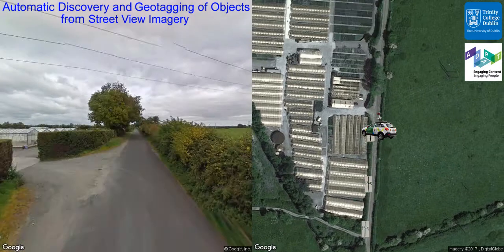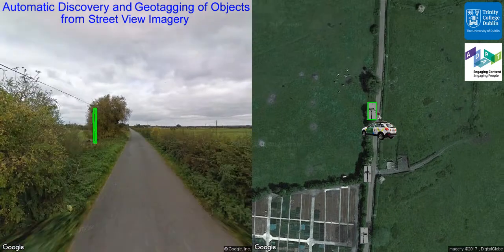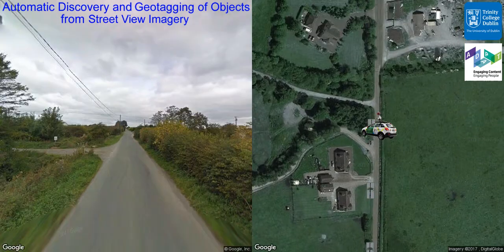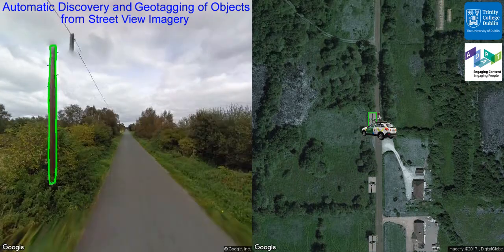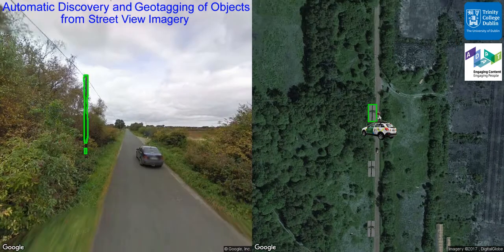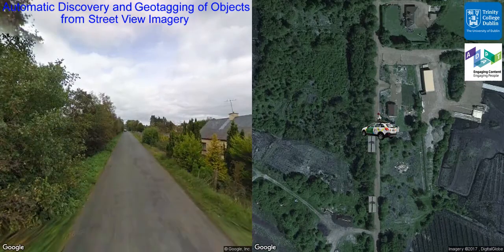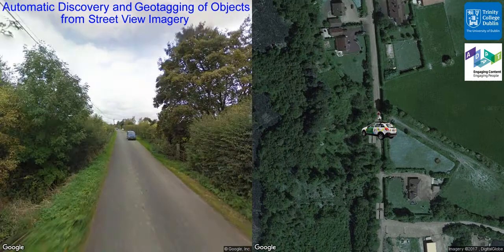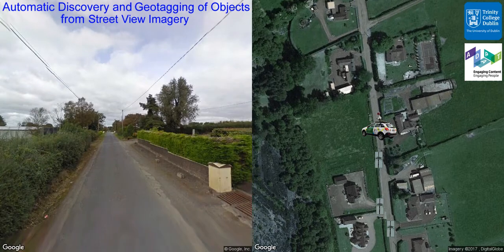Automatic Discovery and Geotagging of Objects from Street View Imagery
Abstract: Many applications such as autonomous navigation, urban planning and asset monitoring, rely on the availability of accurate information about objects and their geolocations. In this paper we propose to automatically detect and compute the GPS coordinates of recurring stationary objects of interest using street view imagery. Our processing pipeline relies on two fully convolutional neural networks: the first segments objects in the images while the second estimates their distances from the camera. To geolocate all the detected objects coherently and merge together instances observed from multiple images we propose a novel Markov Random Field model based on triangulation. We show experimentally the effectiveness of our approach on two object classes: traffic lights and telegraph poles. The experiments report high object recall rates and GPS accuracy within 2 meters, which is comparable with the precision of single-frequency GPS receivers.